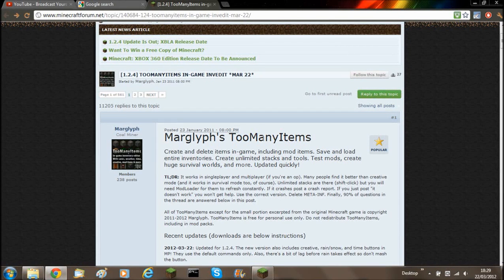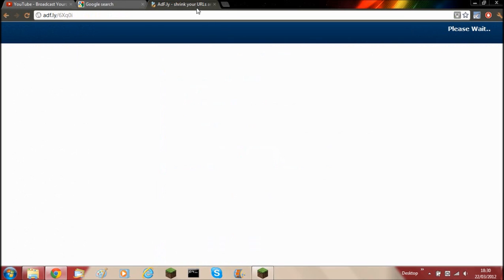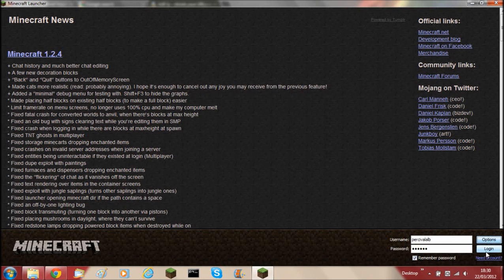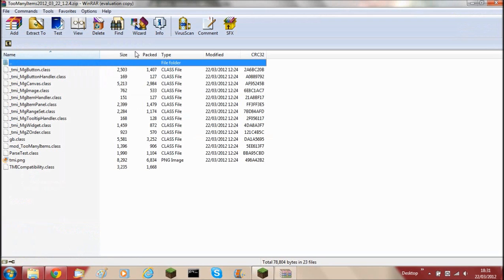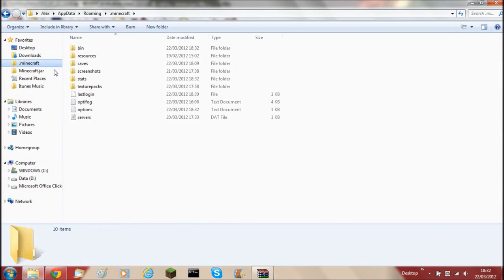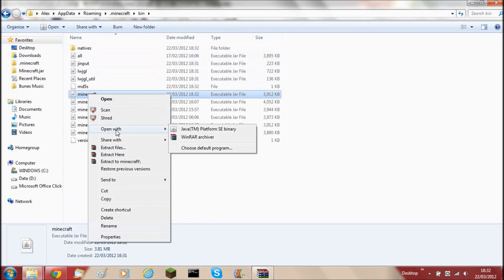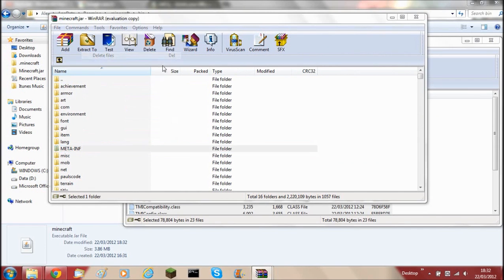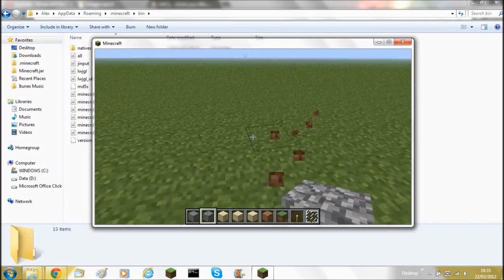Minecraft - Mod Installation Video (TooManyItems 1.2.4)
This is a installation video of the mod TooManyItems for Minecraft 1.2.4 and below!

Download Links

*Note*
Do not spam my email or twitter.